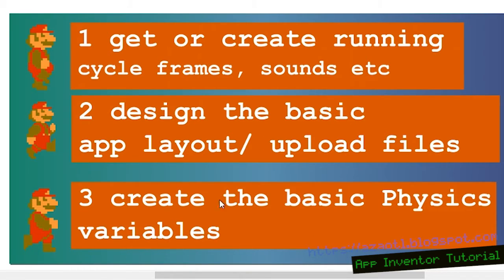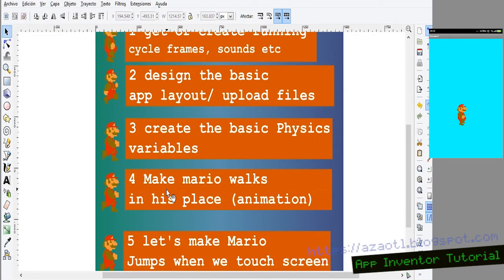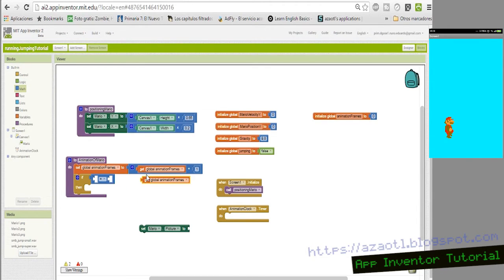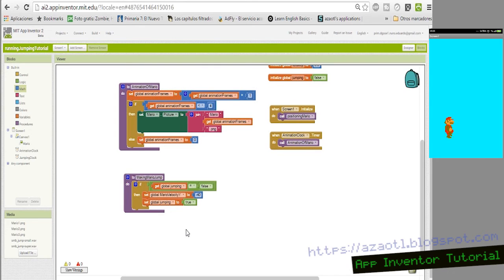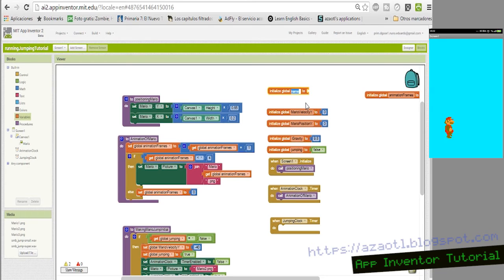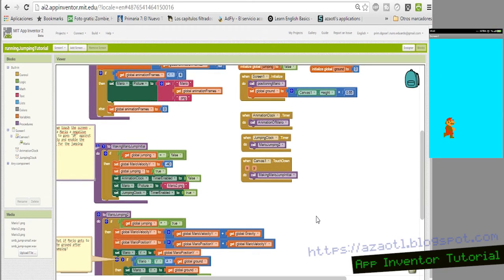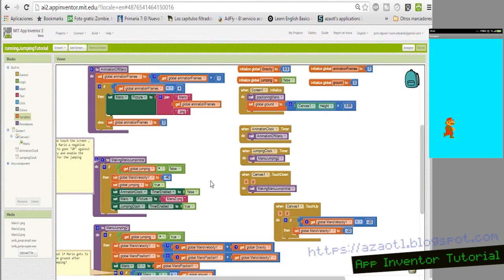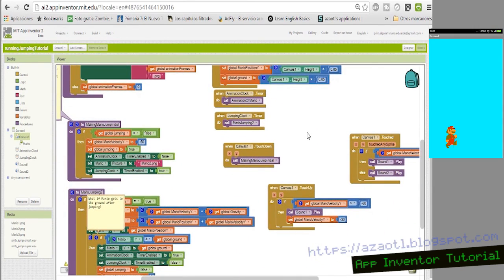App Inventor Tutorial: how to make Mario jump | variable jump height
Hi Friends, well if you remember I uploaded a video with the Google Chrome Dinosaur made in App inventor check it . Well I have worked on this and in this tutorial we will cover some topics

**How to make a running character animation in App inventor
**How to use some "physics" variables to make our carácter jump and jump and variable height, depending on how much we keep the button or screen pressed like in Mario or Sonic games.
++Add sounds to the jump action

So get some sandwiches, sodas and make sure you are in your favorite chair, because this tutorial is soooo long. Hope you like this app inventor tutorial.

I will share there my aia files with my Patrons ..well when I have one jajaja 😂 see you soon!